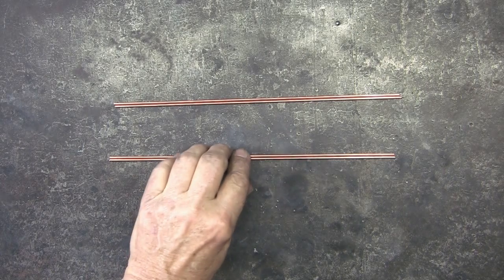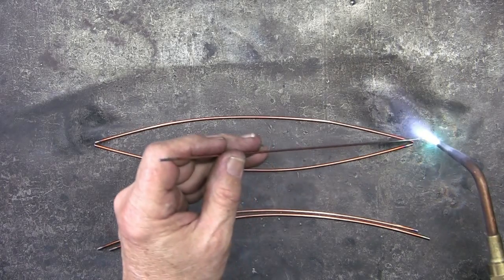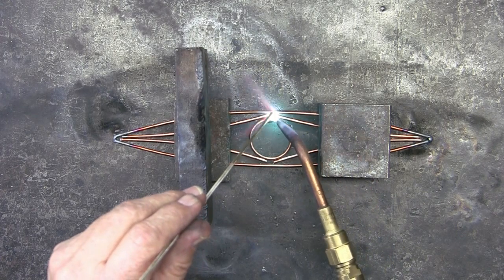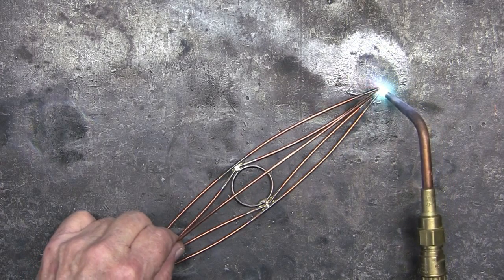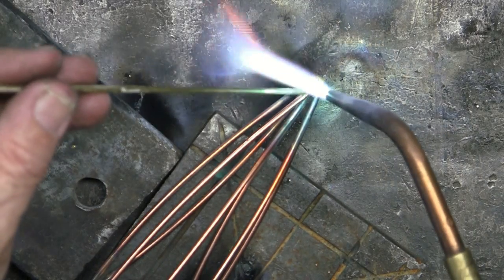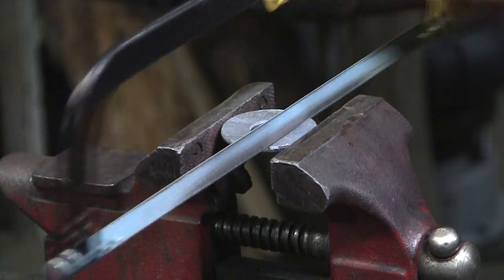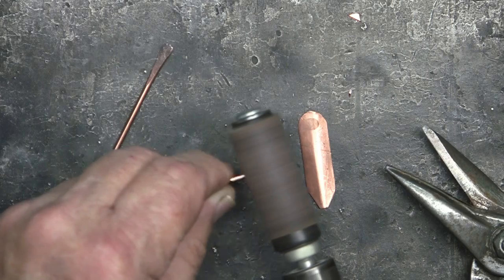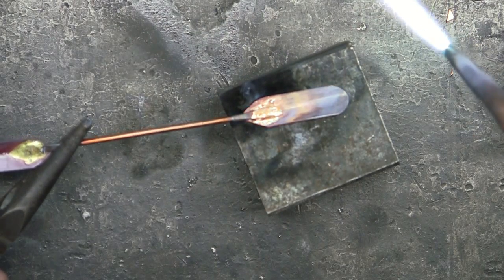A Kayak: Simple Wire Work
Showing how to make a wire form kayak from RG 45, an inexpensive mild steel gas welding rod.  Includes brazing, gas welding with a filler rod and fusion welding.  Using these basic techniques one could make a white water kayak, a tandem kayak or a competition kayak by adjusting the design.  Material cost is minimal and skill level is beginner to intermediate.